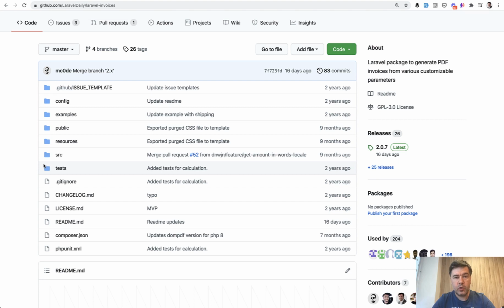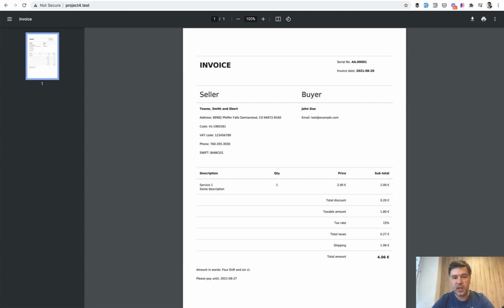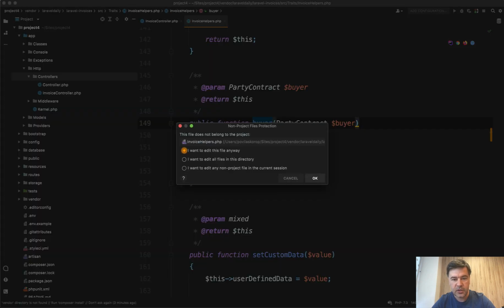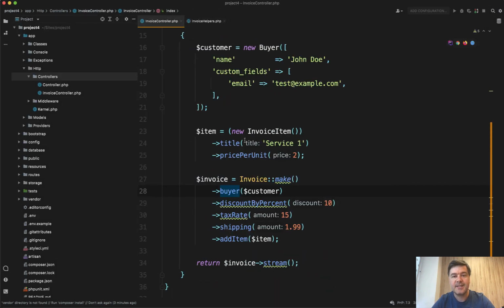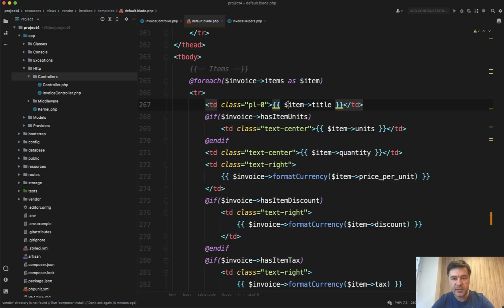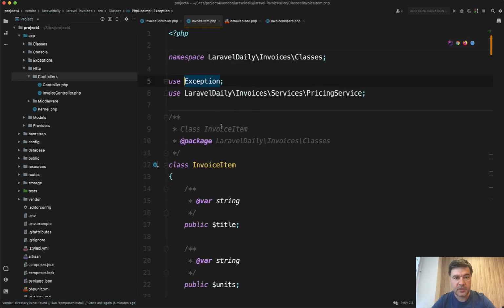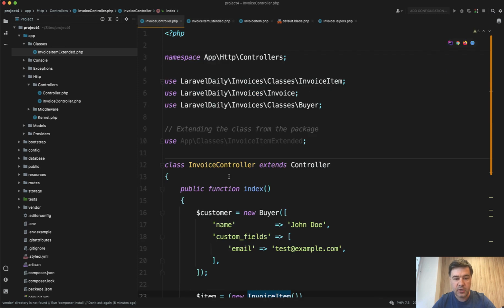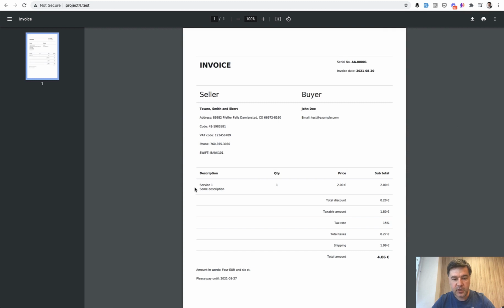05 o open closed principle vendor in laravel 1080p